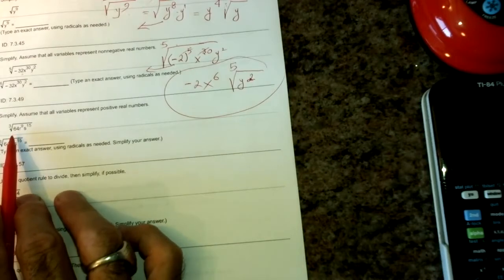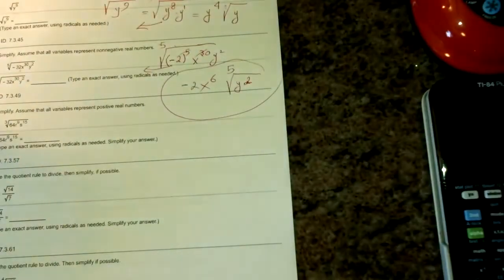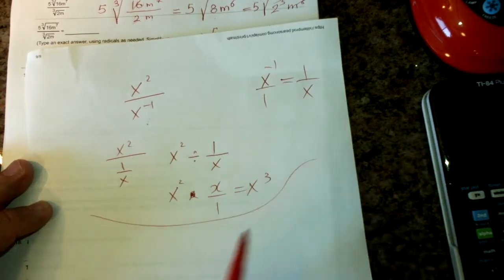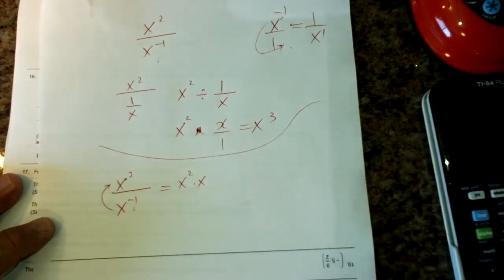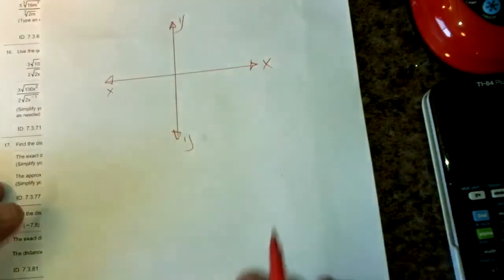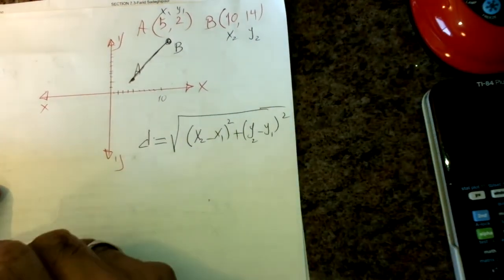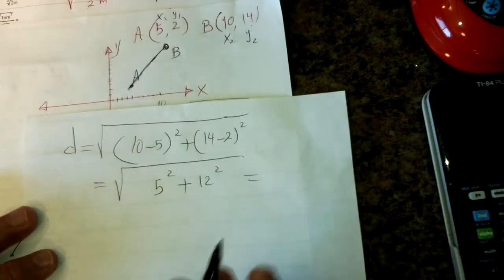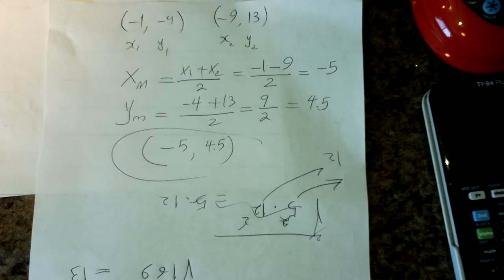Chapter 7 Section 7 3 Math 60